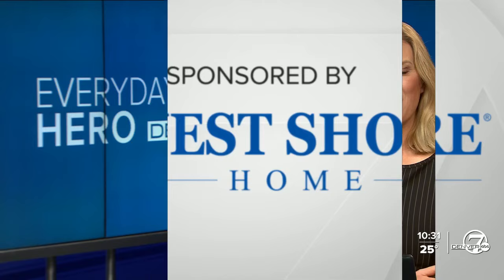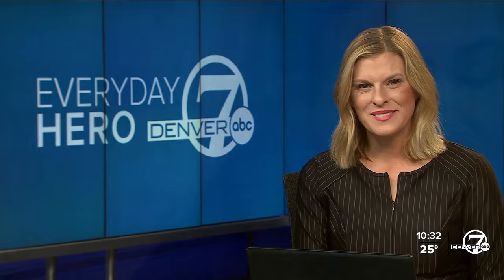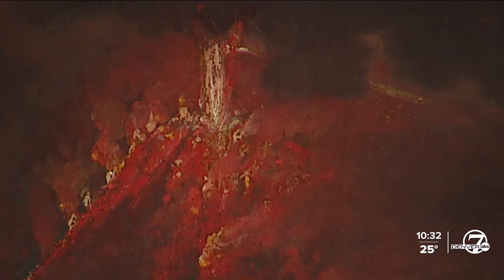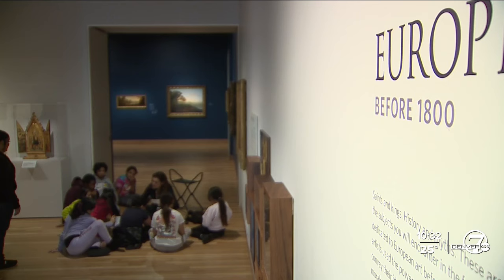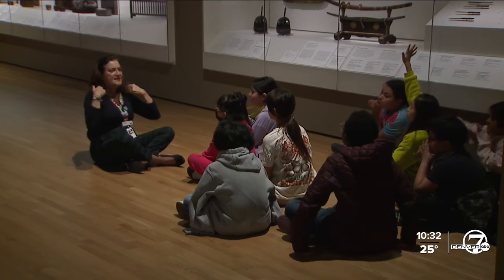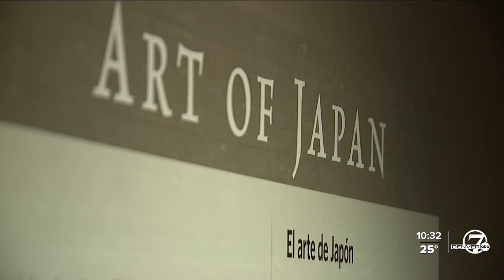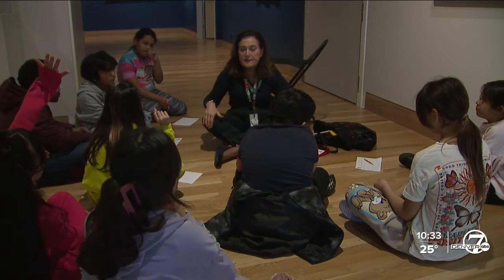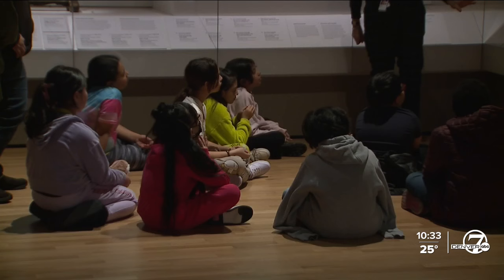Retired teacher finds opportunity to learn from Denver Art Museum visitors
Randie Mosenthal is a retired teacher who wanted to volunteer in a capacity that was able to combine her love of art, and teaching it.